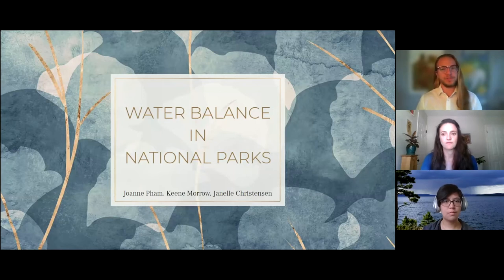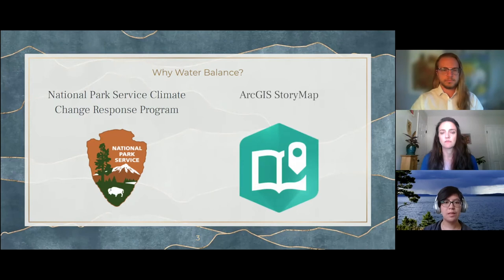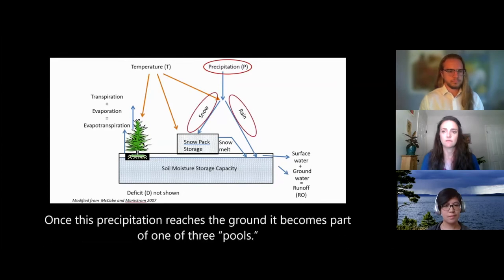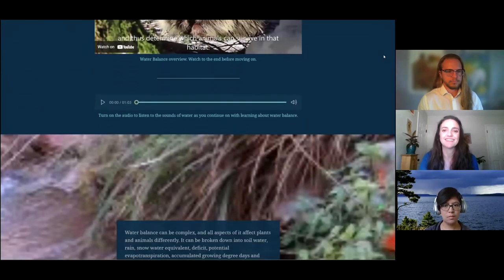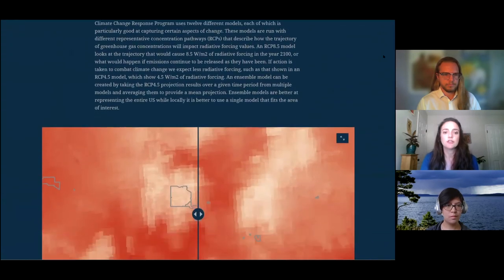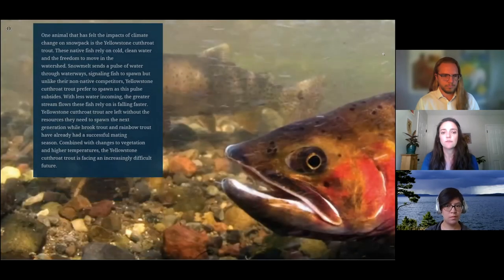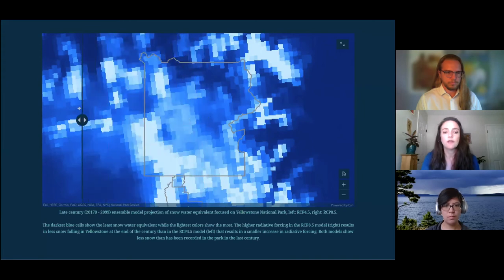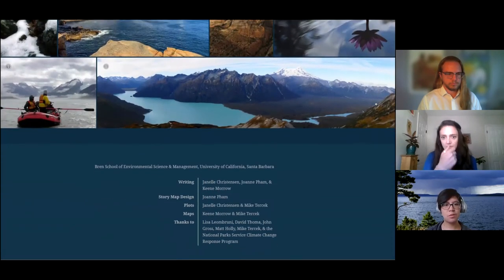Water Balance in National Parks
Final Communication Capstone Presentation
Joanne Pham, Janelle Christensen, Keene Morrow

The National Park Service wants its managers to incorporate ‘water balance’ into their park management practices—but it’s a challenging topic and not many are aware of how it works. This project includes an ArcGIS StoryMap to explain the topic and why it’s relevant to park managers.